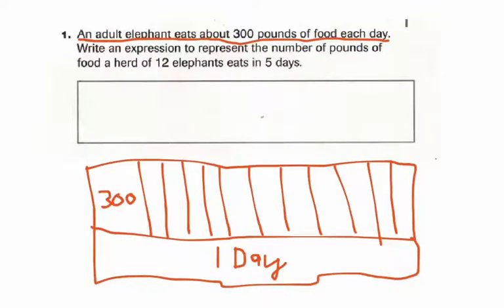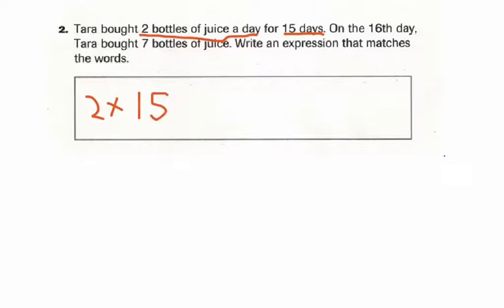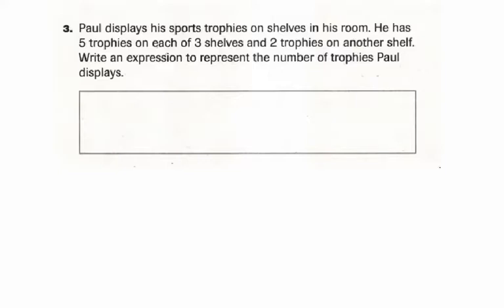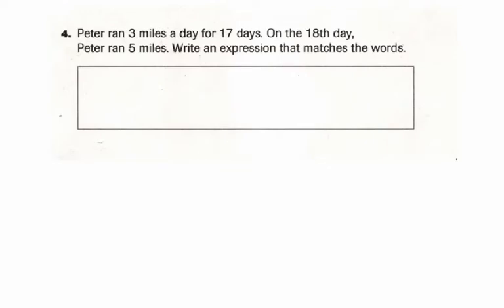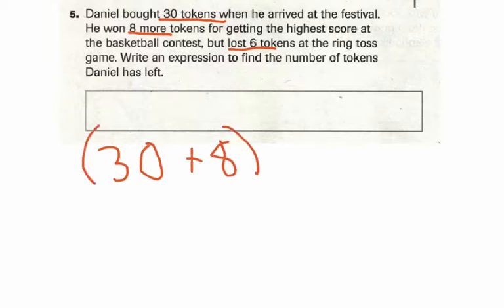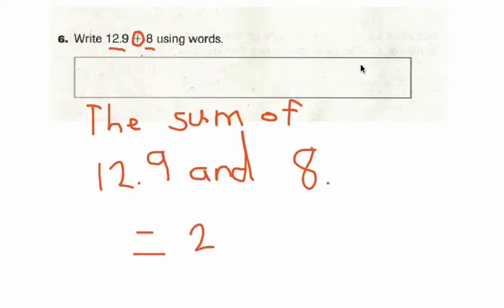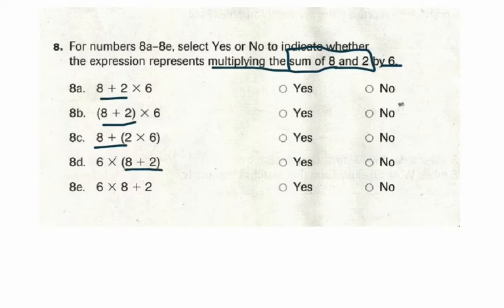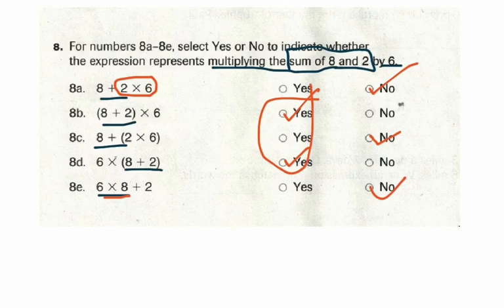2. SBAC PAGES 3&4